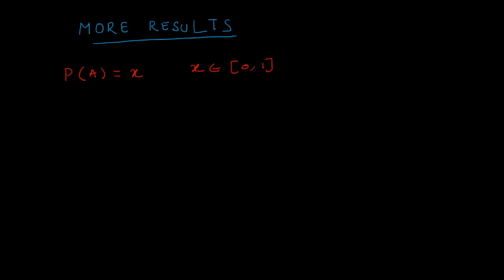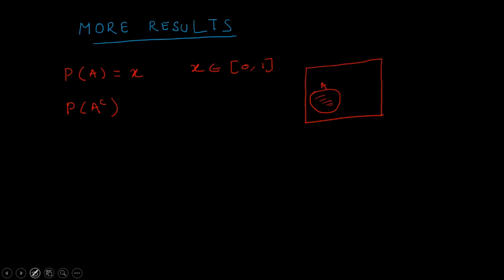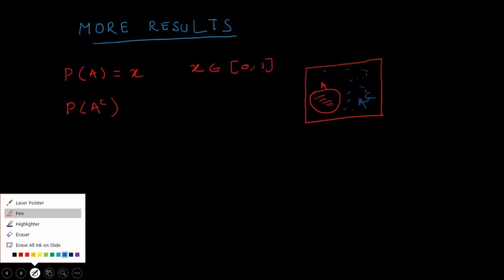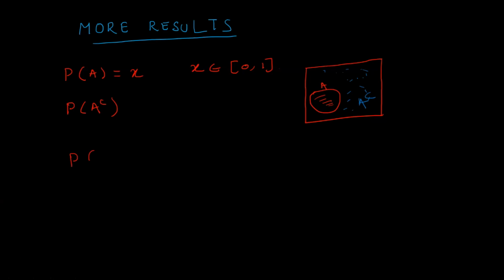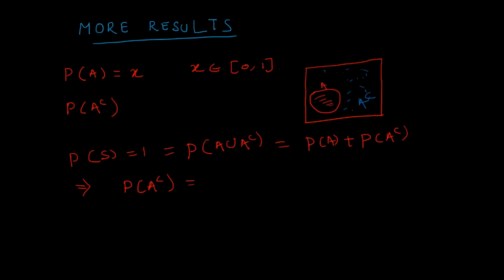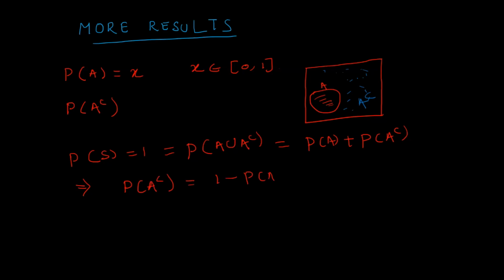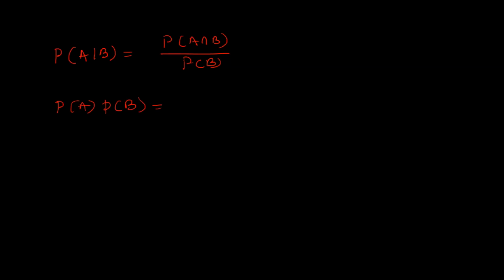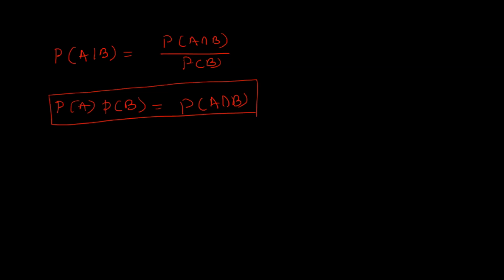Probability(A Basic Course) Part-5 More results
This is the fifth video on the lecture series on Probability. In this series I will be explaining basics of Probability(not advanced). Mostly it is for undergraduate students enrolled in Mathematics.
This particular video is about more results.